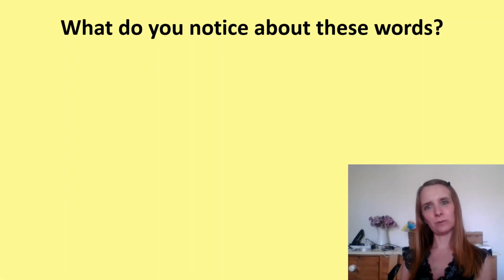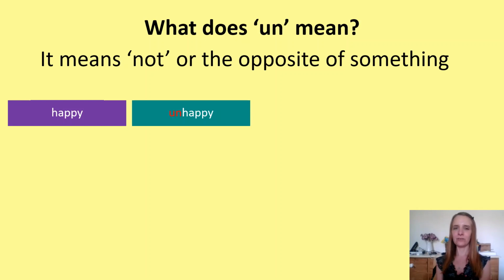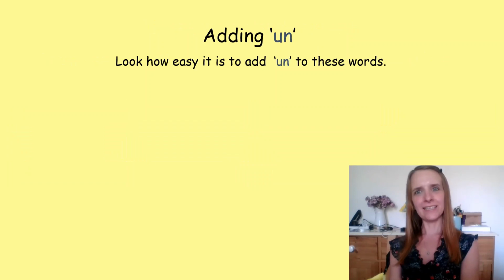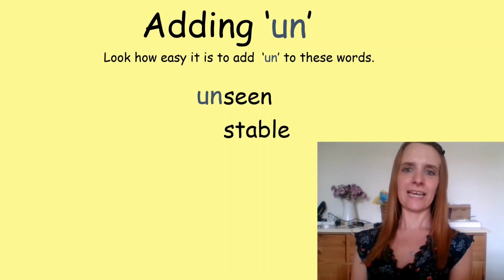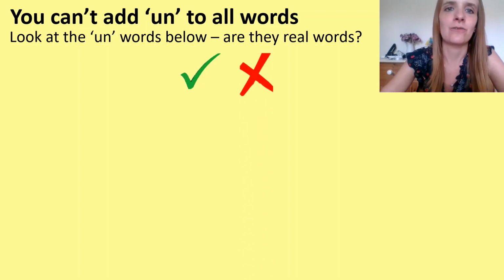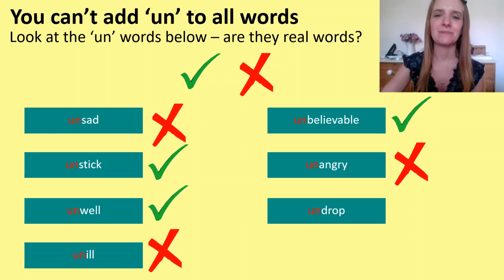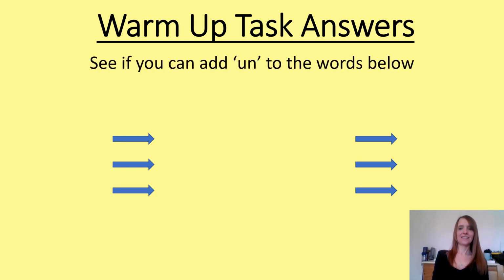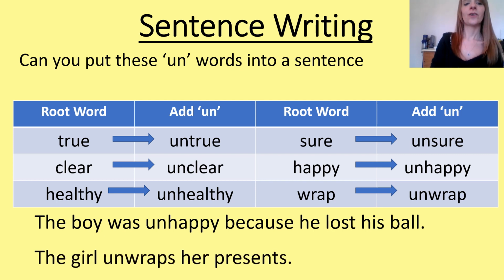Year 1 GPS Adding 'Un' To Words